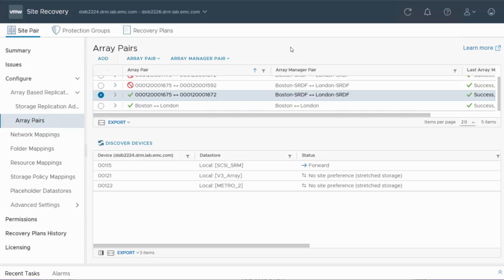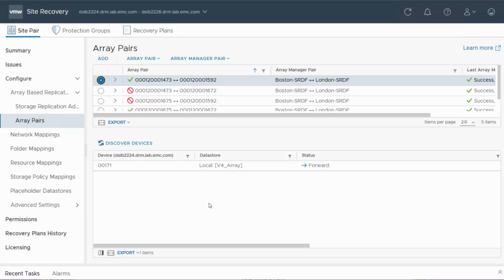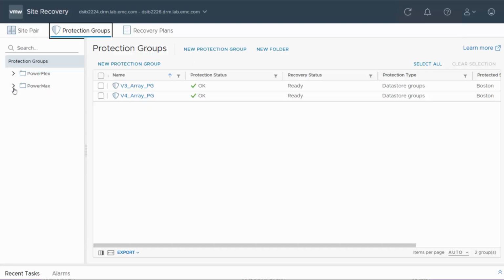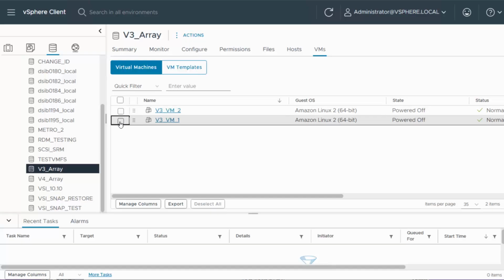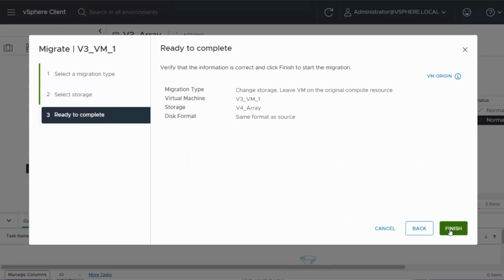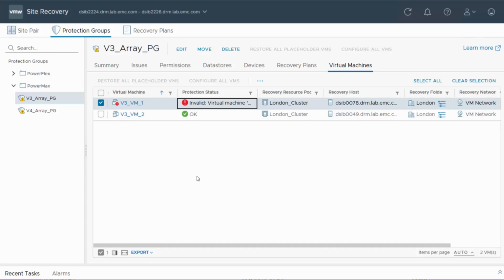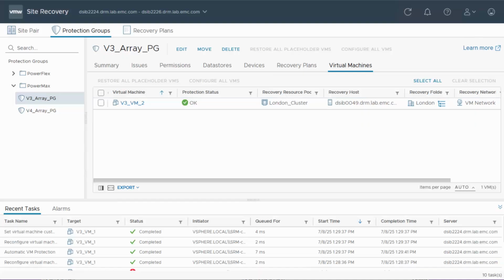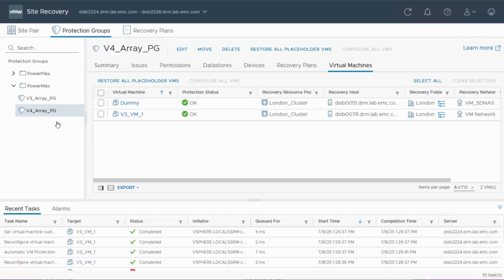SvMotion with SRM involvement on PowerMax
Demonstrates moving between PowerMax arrays with SvMotion when SRM is configured.